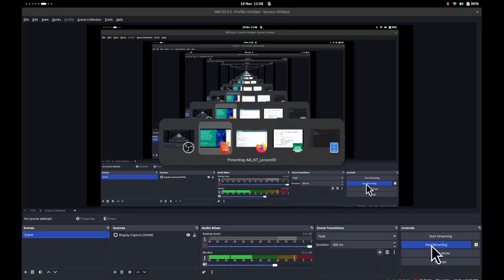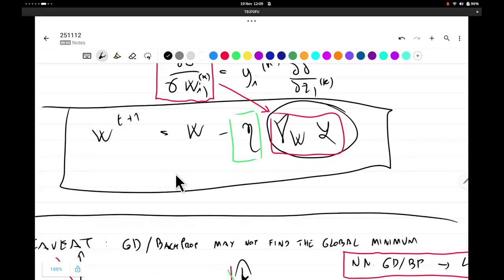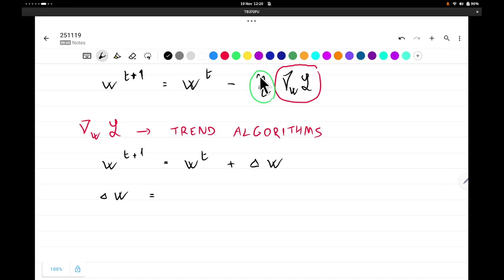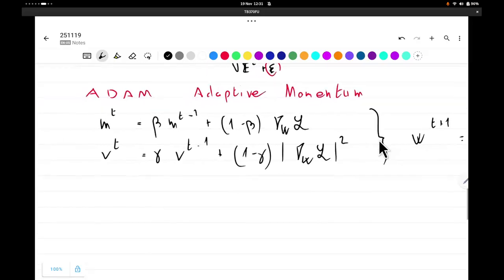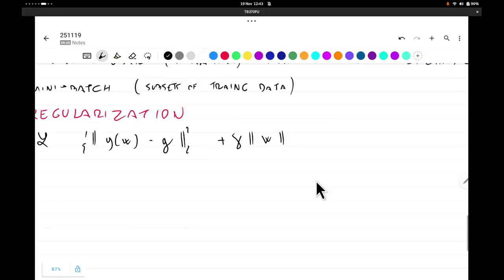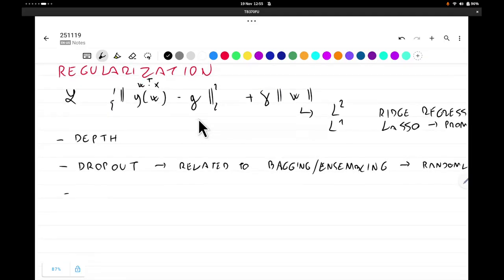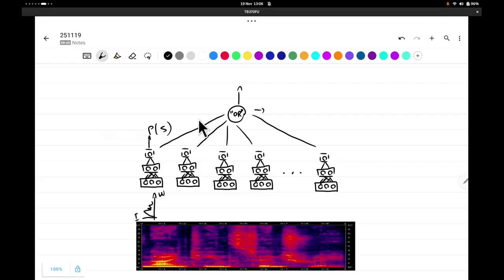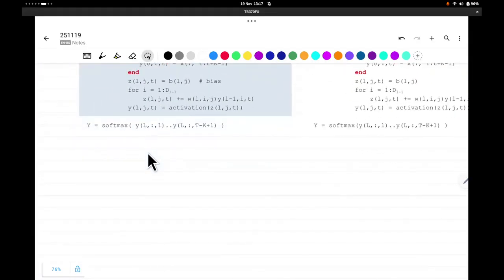화학을 위한 고급 AI 방법론 4